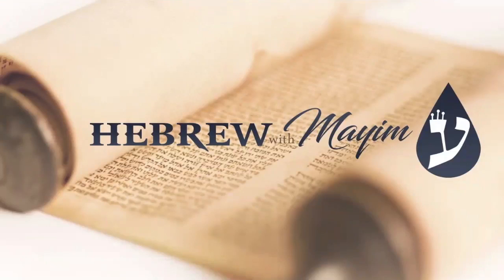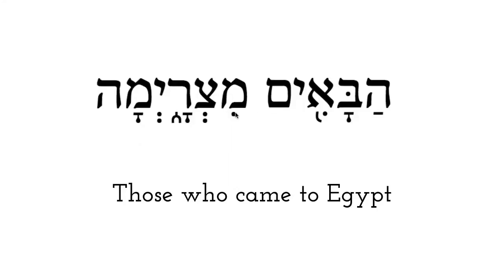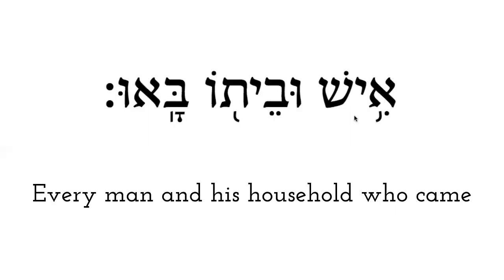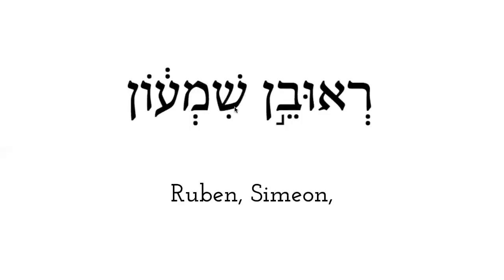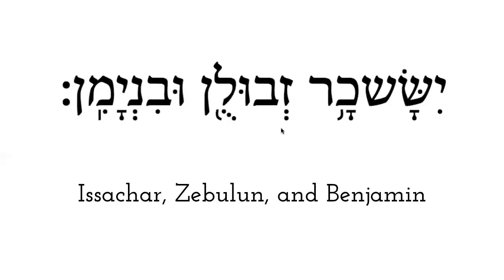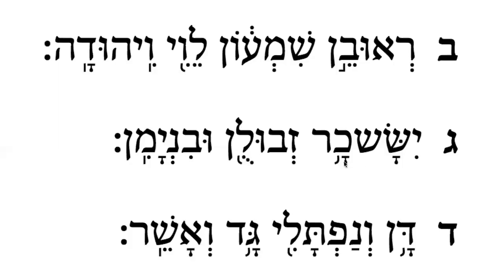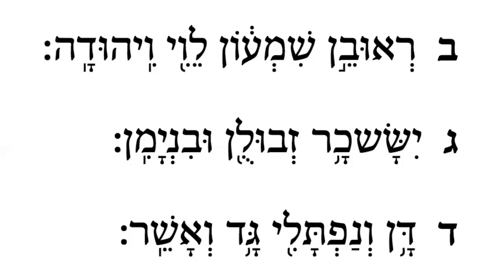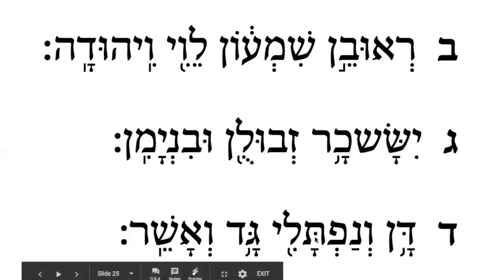Shemot - Learn how to pronounce the names of the Tribes of Israel!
Learn Biblical Hebrew & Trope from the weekly Torah portion. I teach how to read the letters, vowels, definitions, and in the last part of the video I teach how to trope or chant the verses. At the very end I also teach the ancient Hebrew pronunciations of the 11/12 tribes! (Yes, I'm sorry I forgot to do the next verse that says Yosef's name.)

for more Biblical Hebrew lessons.

Learn how to heal yourself, your family, & your community, WITHOUT spending years on an expensive medical degree, and build a profitable, online health coaching business